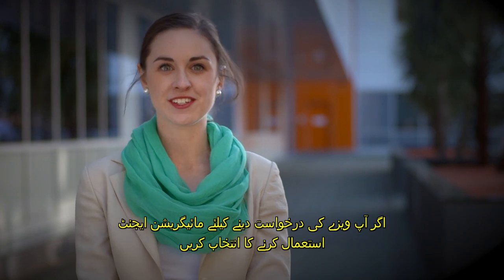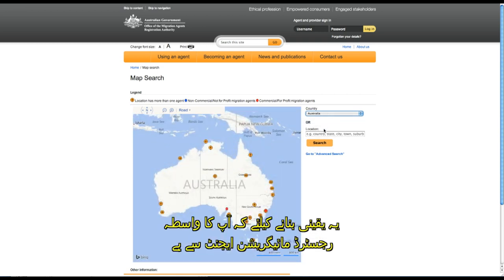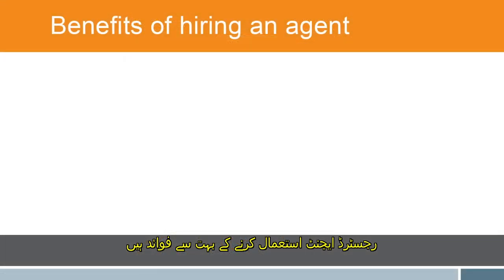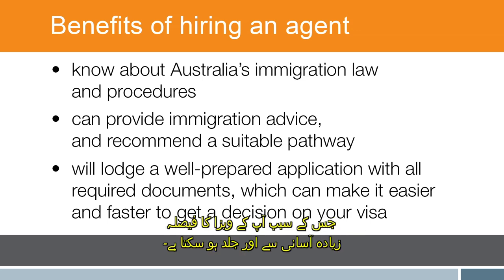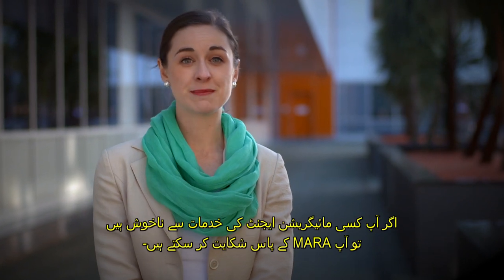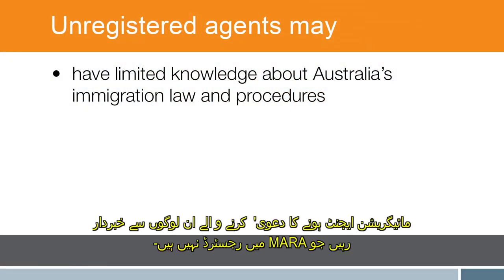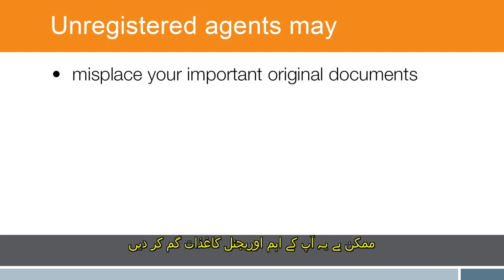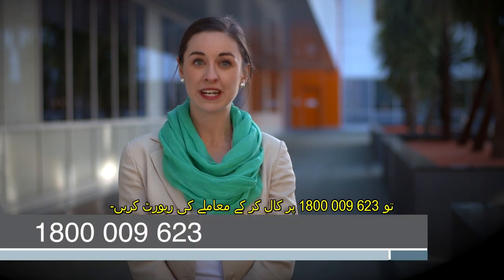Do You Need Help Applying For An Australian Visa? - Urdu